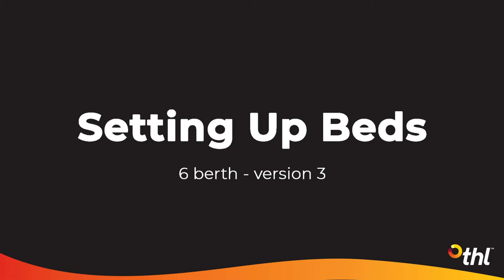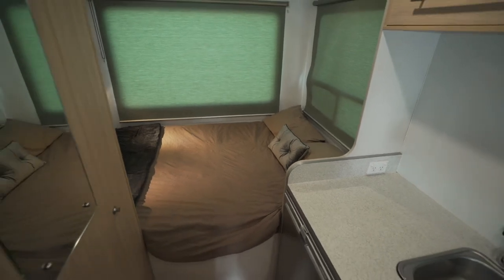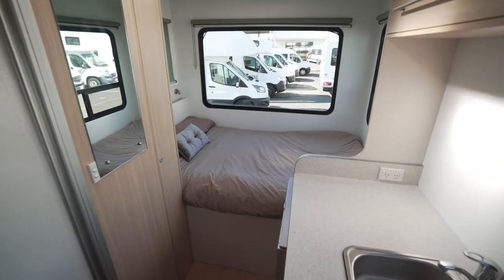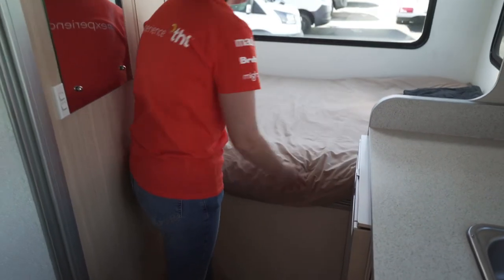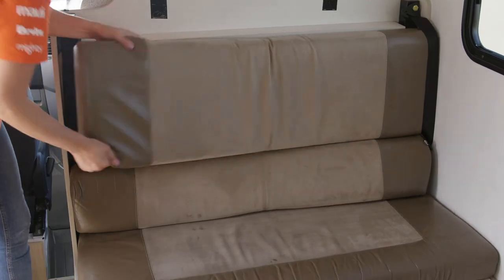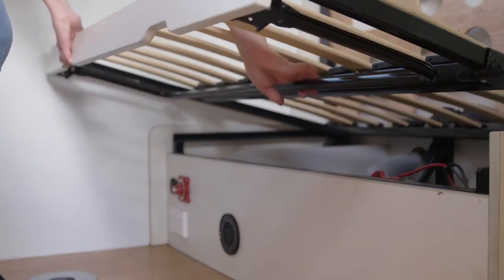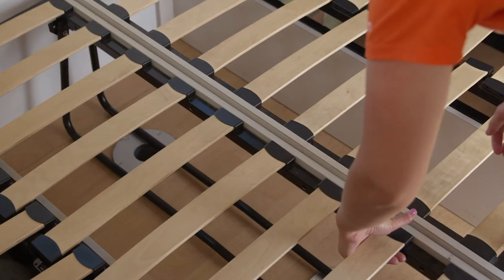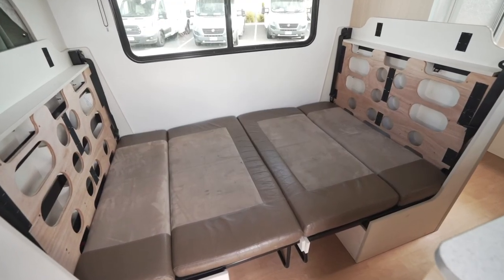Setting up Beds (6 berth - version 3) ~ Camper 8